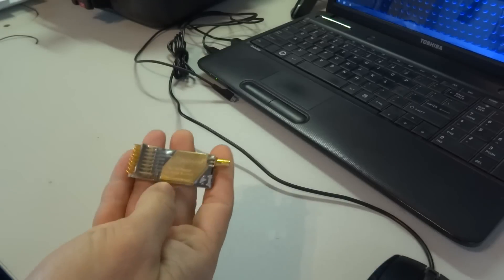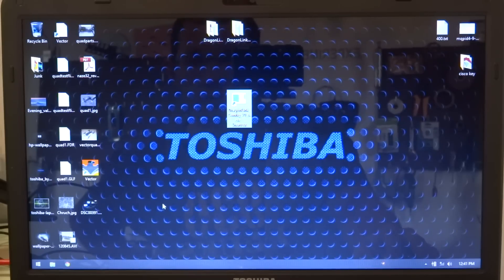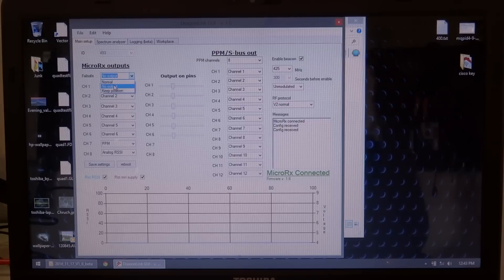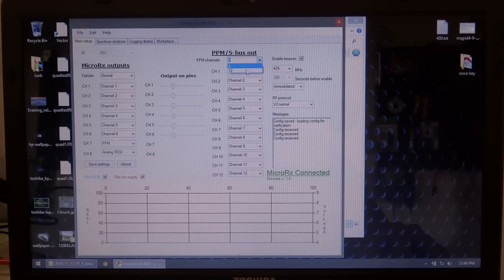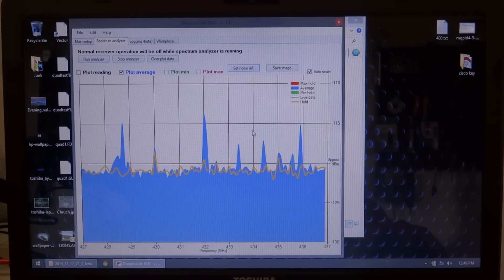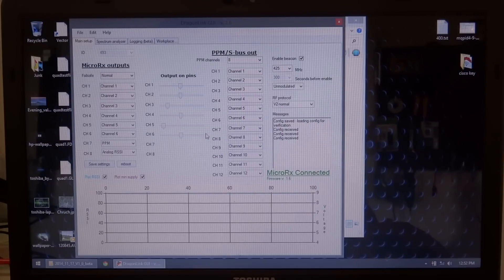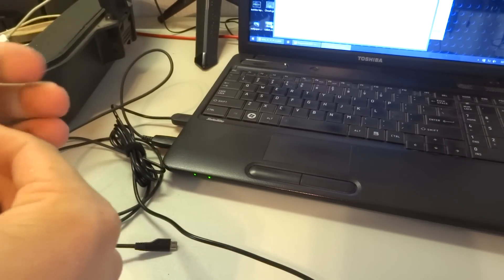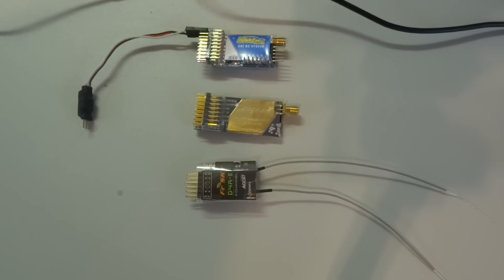Dragonlink Micro Receiver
A quick look at the hardware, and software configuration for the Dragonlink mini receiver. Looking forward to putting this one in the air as soon as the weather cooperates.

1.3GHz video transmitters (I use 200, 400, 800, and 1500mW on various planes)

1.3GHz video transmitters (I use 200, 400, 800, and 1500mW on various planes)